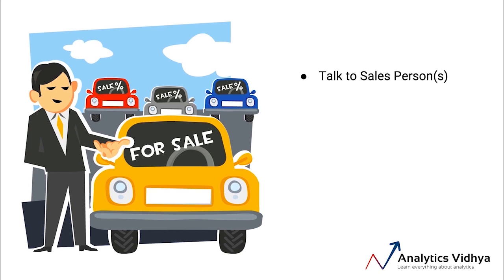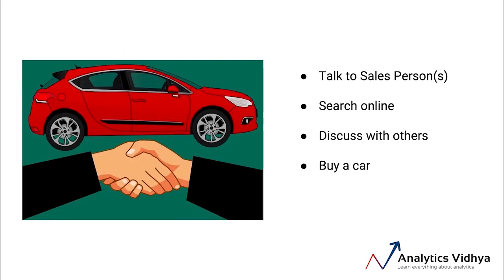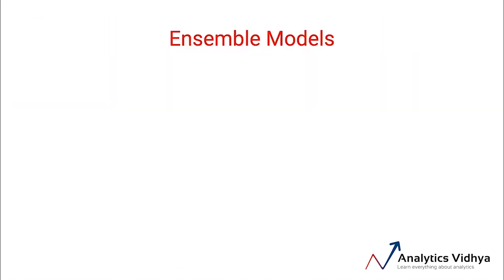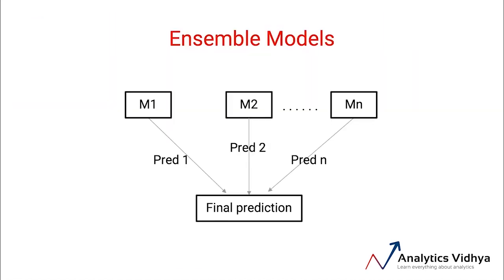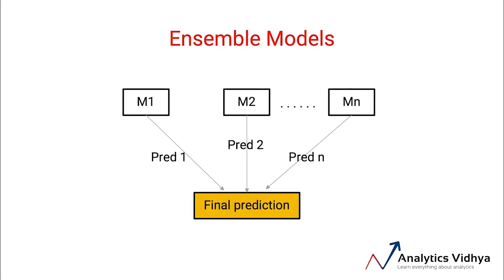Machine Learning by JonSnowTargaryen. Module 13 Video 1